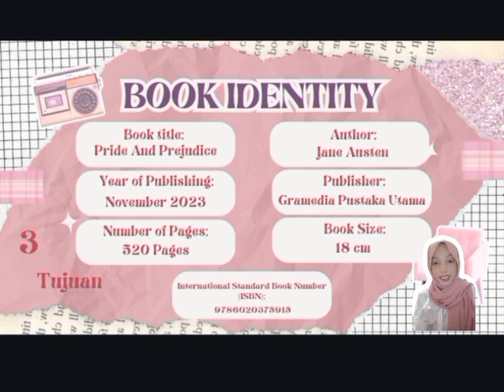"Pride And Prejudice" [Book Review | Extensive Reading]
Name: Nisrina Hasya Mulyana
Class: A
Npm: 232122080